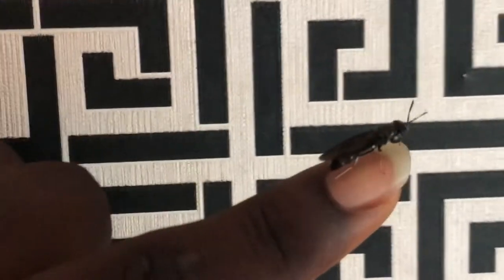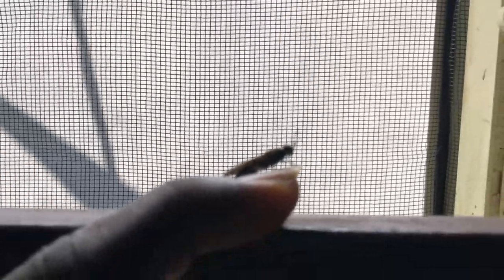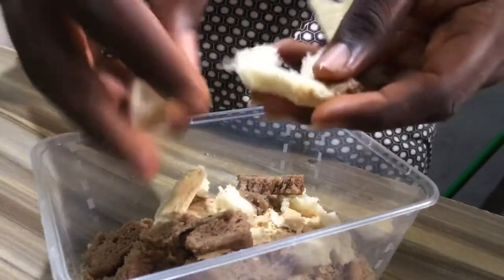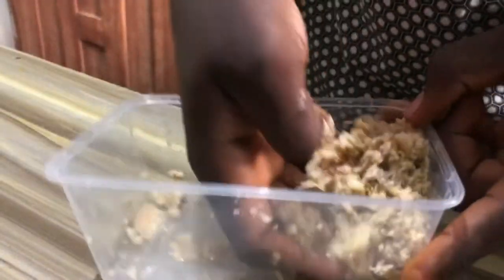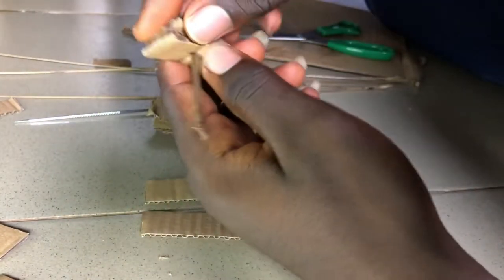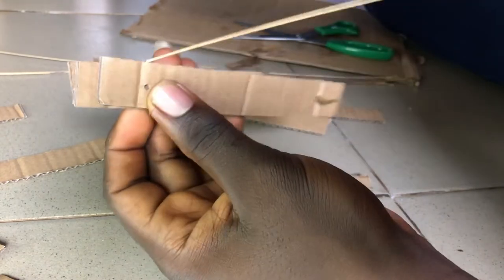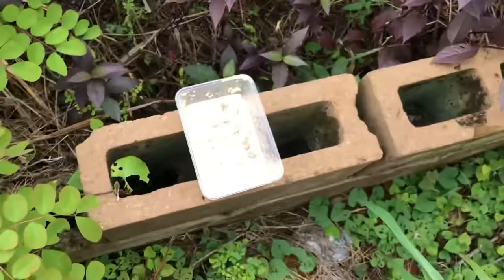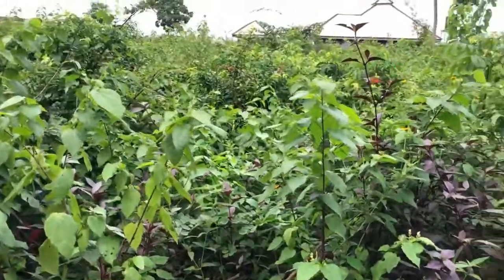Free BSF from nature ep1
This is my first time of trying to farm Black soldier fly (BSF) , I mixed some food and snacks to attract the wild population in my environment to lay there eggs in the egg collector ..
What more videos to see the outcome and more will be explained
It’s a fun farming experience that I think you all should try
This is a great source of protein for your farm animals , bsf as a source of protein is highly preferable than fish meal because it doesn’t affect the taste of the chicken , quail, turkey , fish that they are being fed to